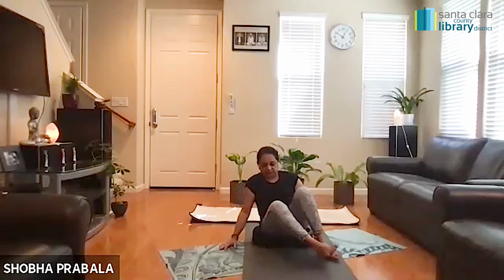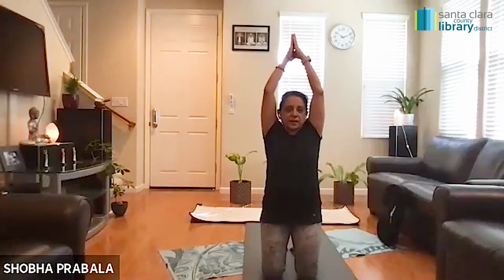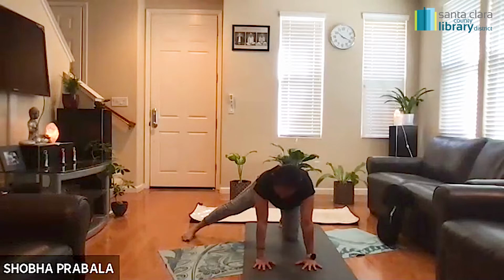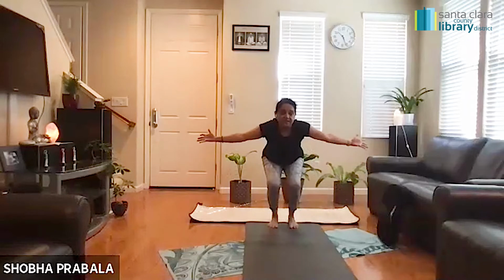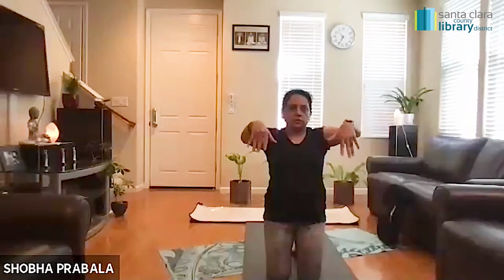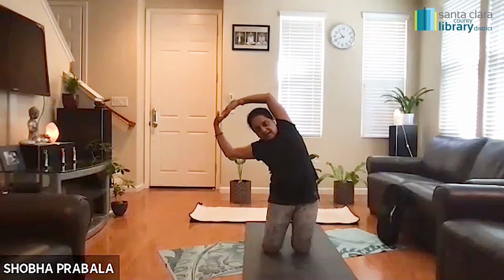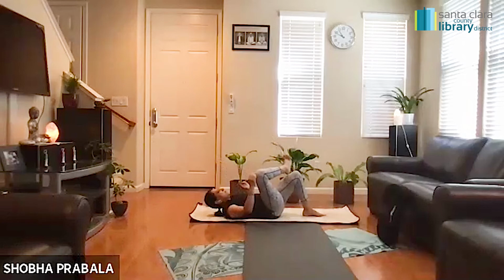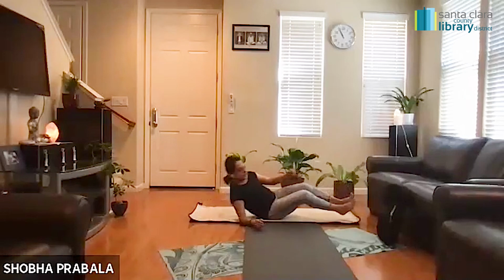Virtual Yoga for Adults #34: 7/20/21